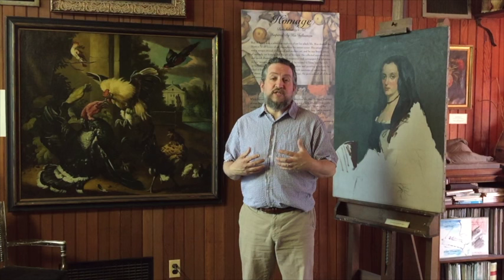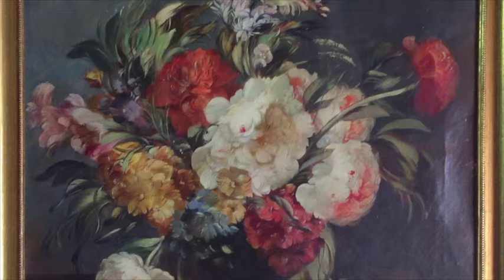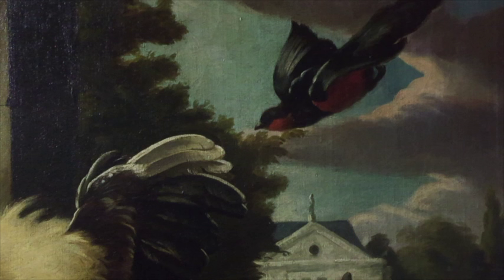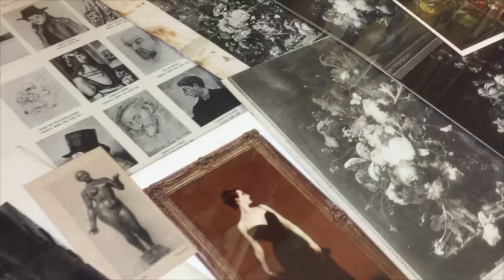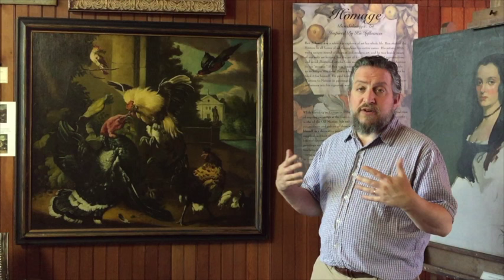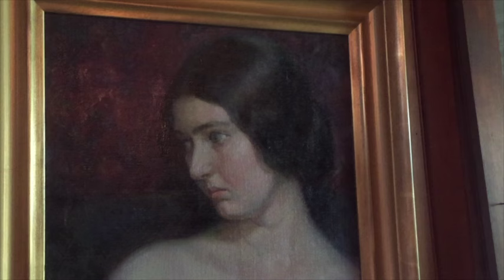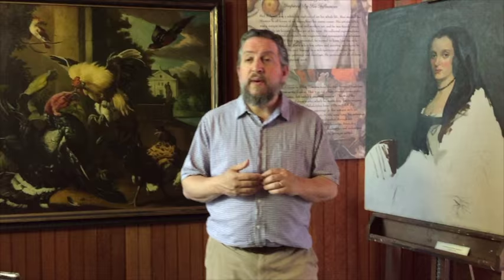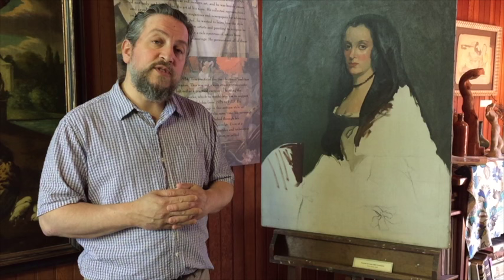Ben Solowey's Homage: Old Masters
Come see the newest exhibition at the Studio of Ben Solowey, Homage: Ben Solowey's Art Inspired by his Influences